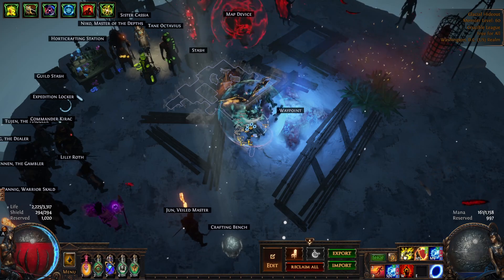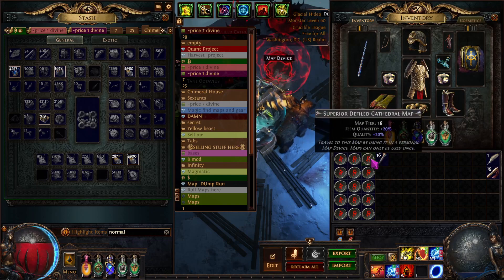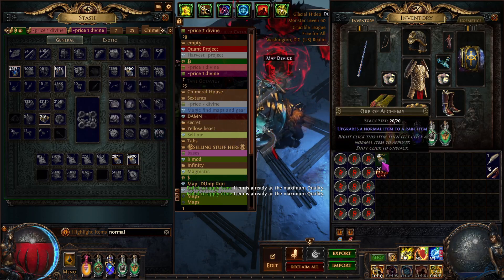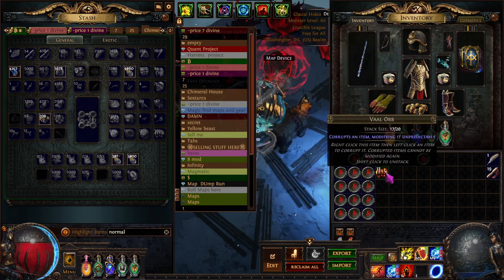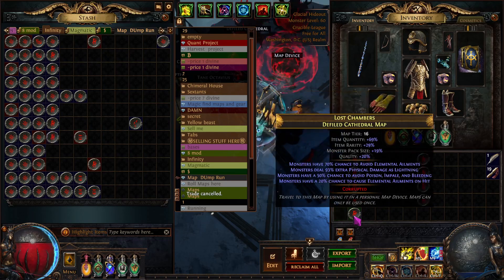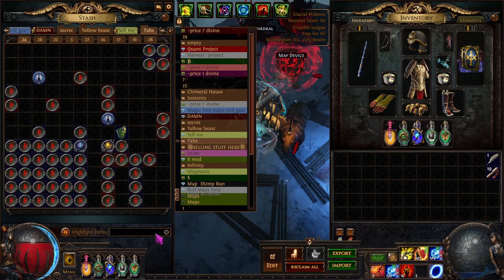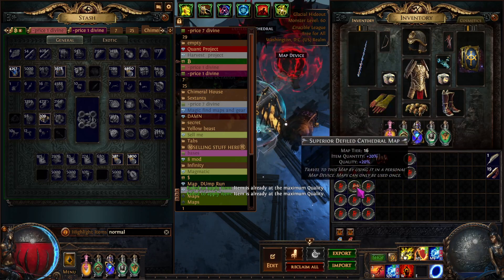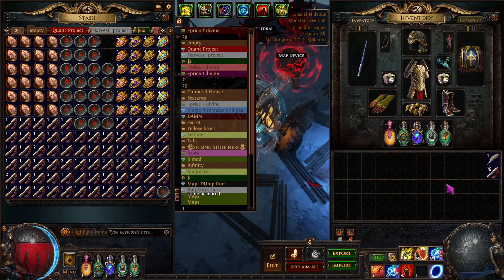Path of Exile How to Roll Magic Find Maps With this simple Trick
If you want to hang out with other gamers - Dapano's Discord